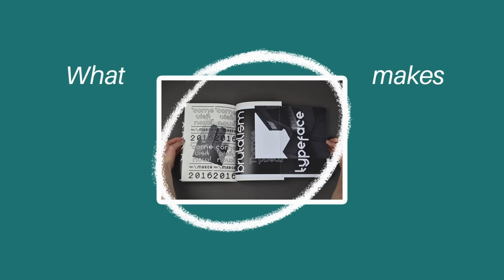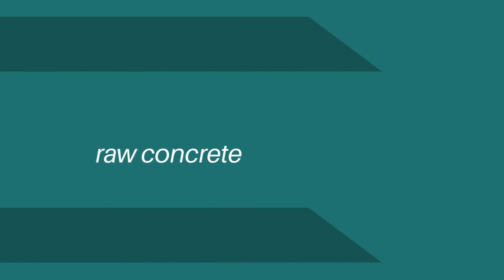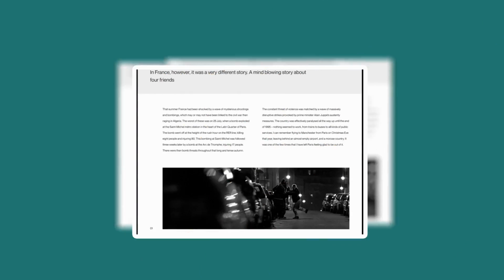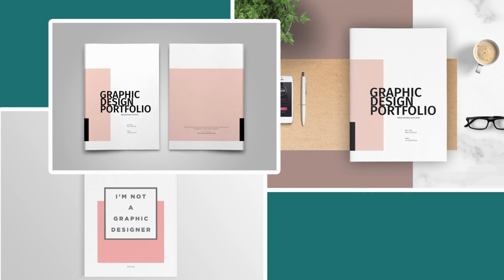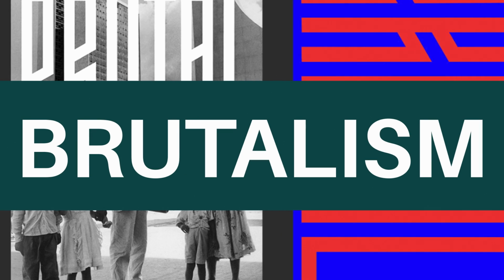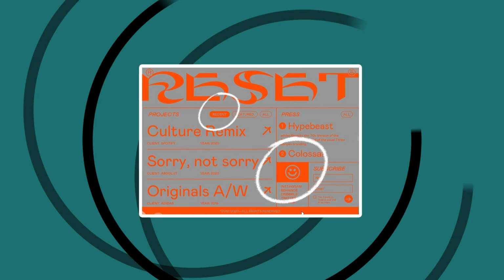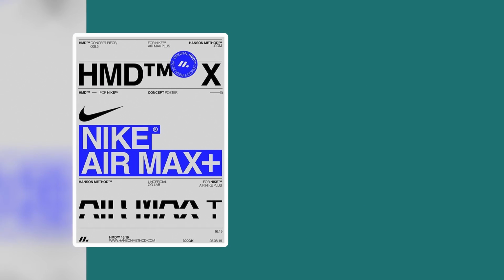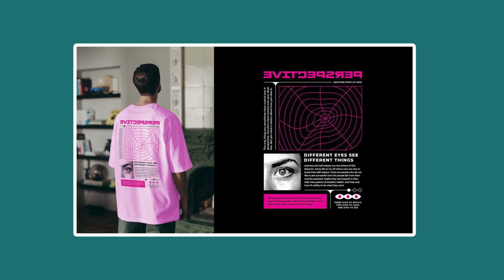■Brutalism■ ~ Brutalist Vs Anti-Design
Todays Satori Graphics tutorial talks about the design movement of brutalism or brutalist design. This is something that is really misunderstood by a lot of designers, and we will look at exactly why in the video itself.
Are you someone who confused brutalist graphic design with 'anti-design'? Because for some time that was me too. Brutalism has it's foundations in functionality, minimalism, and the raw essentials of what a design should be. Anti-design on the other hand is more punkish and dysfunctional. And as said in the video, I do prefer a combination of both movements, and conventional design; but moreover that all of these things are just tools that designers use.

Satori Graphics®

📸 Here's My Instagram!